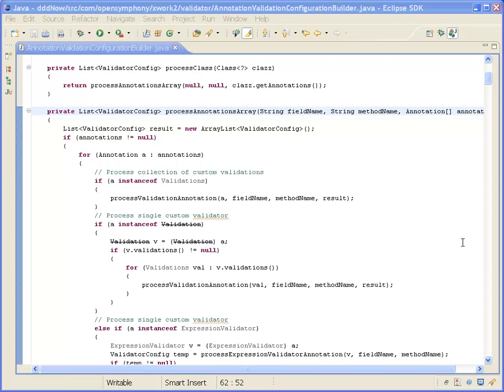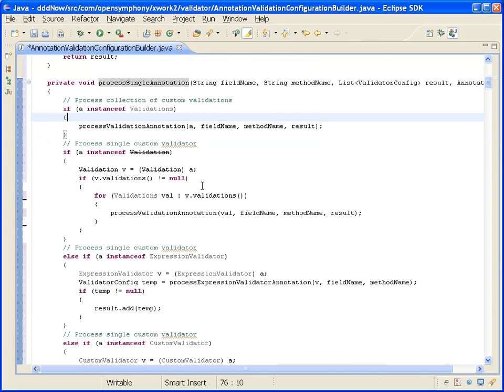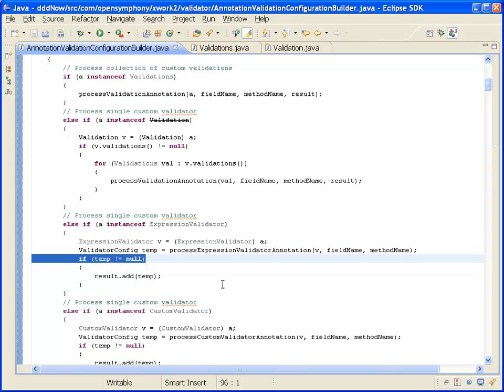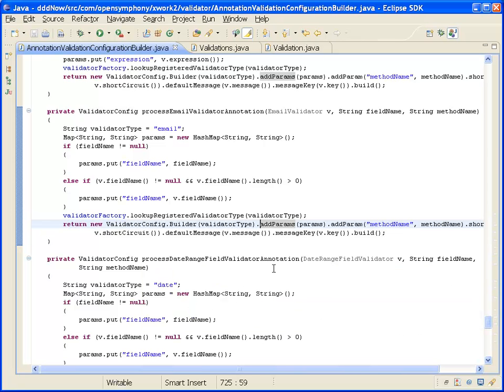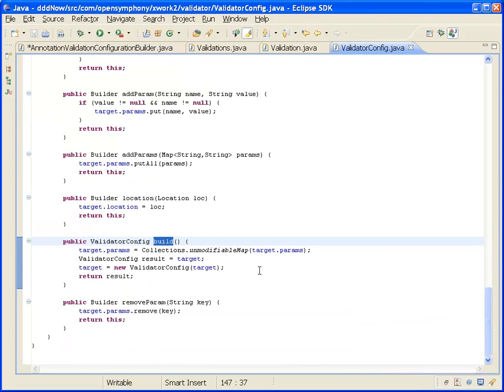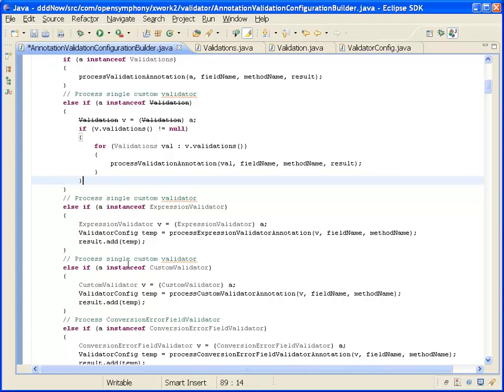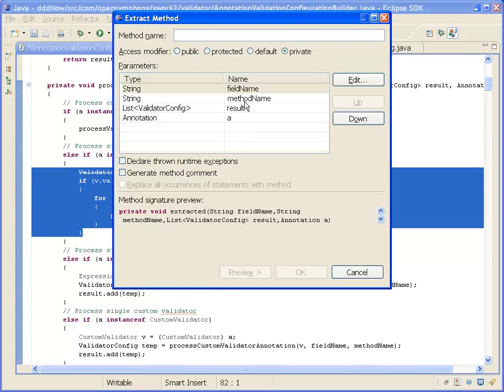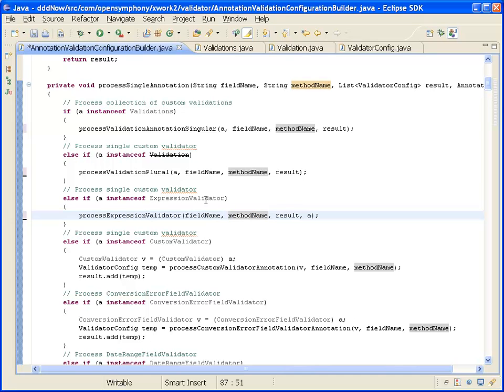The DoubleDawgDare Part 5 -- Pick Pick Pick